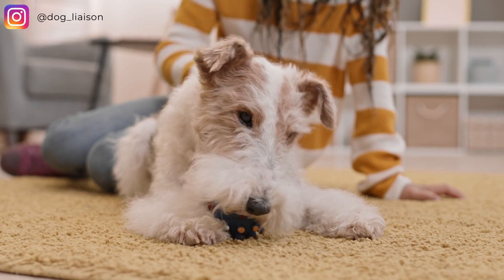What Your Dog’s Chewing Really Means (Science Explained)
Whether you have a puppy or an adult dog, chewing can become an issue at any stage of life. In order to treat this issue, you must have an understanding on the science behind WHY your dog is chewing.

In this week’s video, I’ll break down the science of your dog or puppy’s chewing and what that really means for how you help reduce unwanted chewing.

0:00 - 1:03 Intro
1:04 - 2:13 Puppies
2:14 - 3:01 Adults
3:02 - 6:05 Chewing Because of Stress
6:06 - 9:13 Chewing as OCD
9:14 - 11:50 - Chewing as Enrichment
11:51 - 15:11 - Chewing for Boredom

Sources:
Arhant, C., Winkelmann, R., & Troxler, J. (2021). Chewing behaviour in dogs–A survey-based
exploratory study. Applied Animal Behaviour Science, 241, 105372.
Brooks, J., & Yamamoto, S. (2021). Dog stick chewing: an overlooked instance of tool
use?. Frontiers in psychology, 11, 3753.
Clarke, N. M. (2009). A survey of urban Canadian animal control practices: the effect of
enforcement and resourcing on the reported dog bite rate (Doctoral dissertation, University of British
Columbia).
Horwitz, D. (1999). Counseling pet owners on puppy socialization and establishing
leadership. VETERINARY MEDICINE-BONNER SPRINGS THEN EDWARDSVILLE-, 94, 149-156.
Melese, P. A. T. R. I. C. K. (1999). How to stop chewing problems in puppies. VETERINARY
MEDICINE-BONNER SPRINGS THEN EDWARDSVILLE-, 94, 157-164.
Seksel, K. (2008). Preventing behavior problems in puppies and kittens. Veterinary Clinics of North
America: Small Animal Practice, 38(5), 971-982.
Telegon, Miguel Ibanez & Delgado, Bernadette Anzola. “Anxiety Disorders in Dogs.” Anxiety Disorders. Aug 1, 2011. DOI 10.5772/23135

Do you have a dog dealing with anxiety? Is your dog reactive to dogs, people, or sounds? Maybe your dog is dealing with aggression. Or perhaps your dog has separation anxiety. Then you might be the right fit for my signature program, The Recovering Rover Program. In the RRP, we coach you on how to treat your dog’s mental health. The program is open for enrollment in March, June, and September.

Want to deep dive into conversations around what life is like with an anxious dog and how to support their mental health? Check out The Dog Liaison Podcast available everywhere you listen to your favorite podcasts.